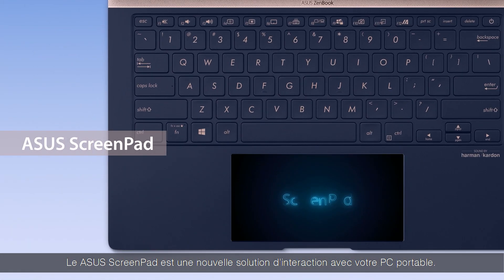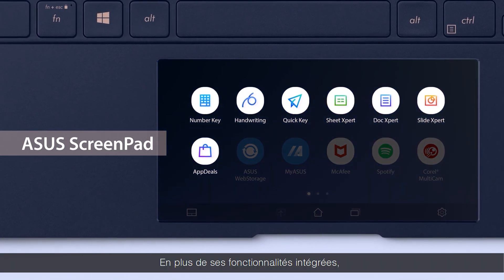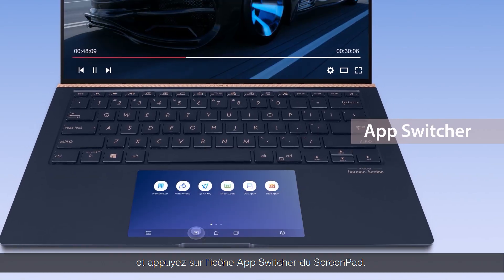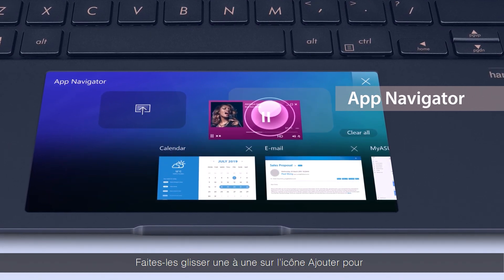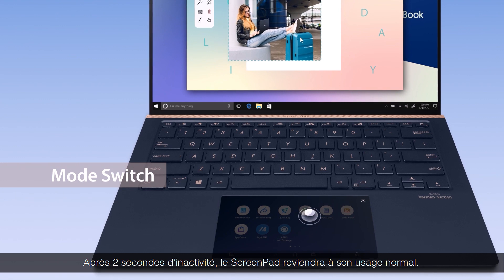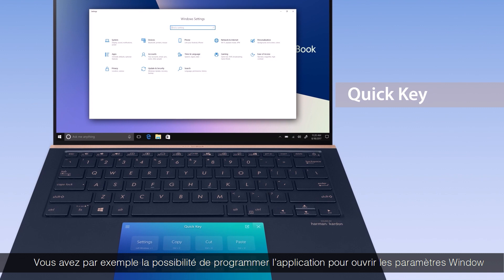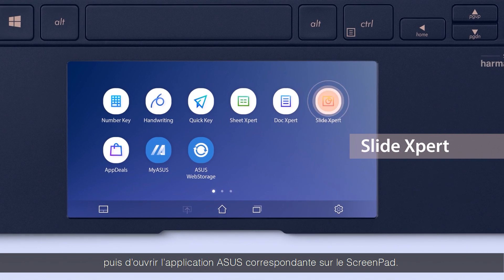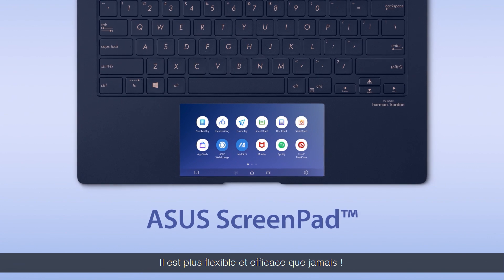ScreenPad 2.0 - Découvrez les possibilités offertes par ce 2nd écran !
Optimisé par le nouveau logiciel ScreenXpert, ScreenPad 2.0 dispose désormais d'un écran tactile plus grand de 5,65 pouces qui offre de nombreuses nouvelles fonctionnalités et de multiples avantages. Cet écran tactile secondaire interactif améliore la productivité, permettant des flux de travail plus efficaces.